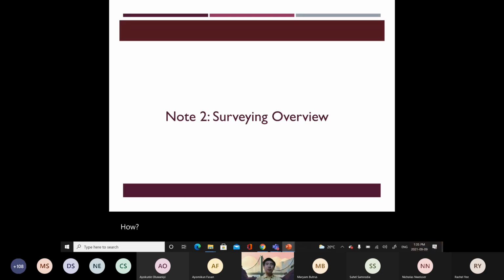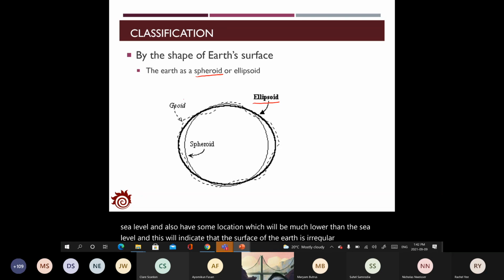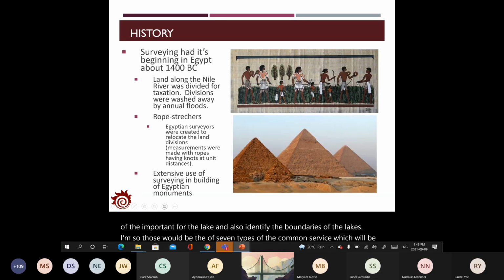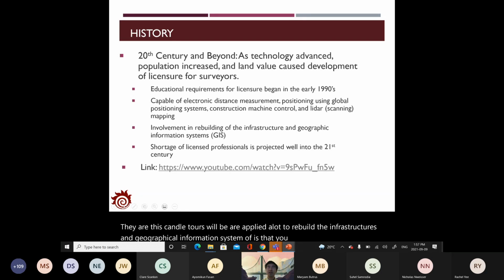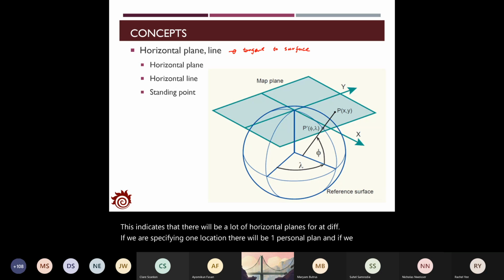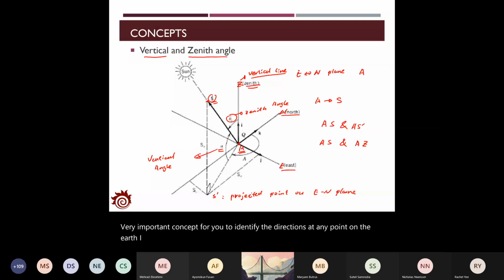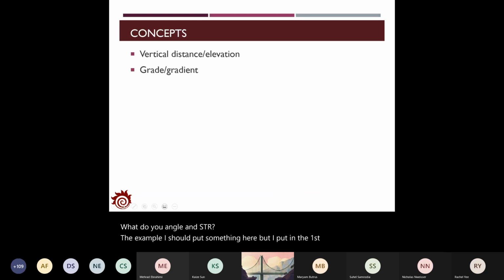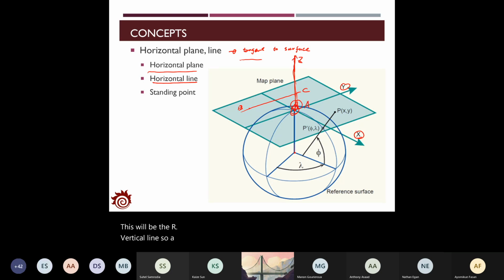Note 2 Surveying Overview 1